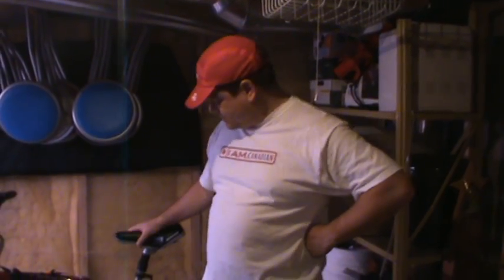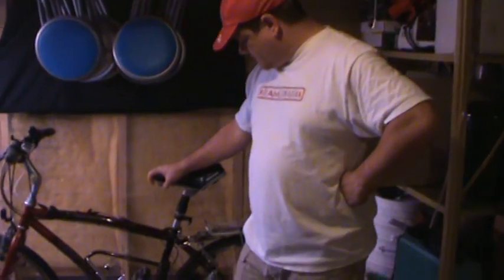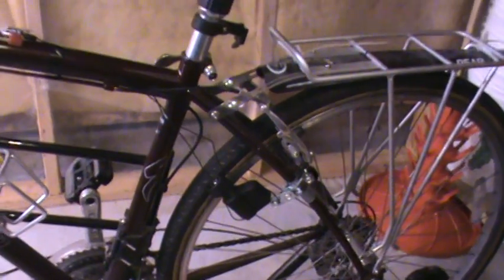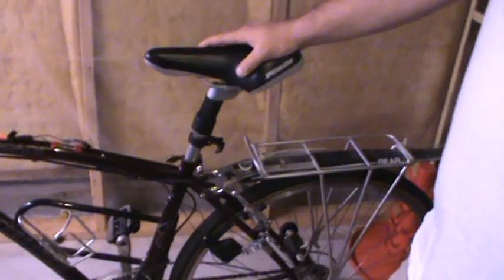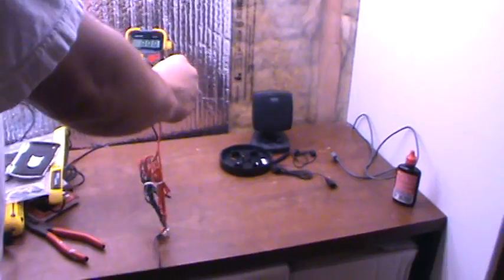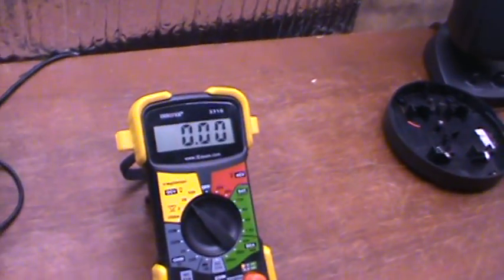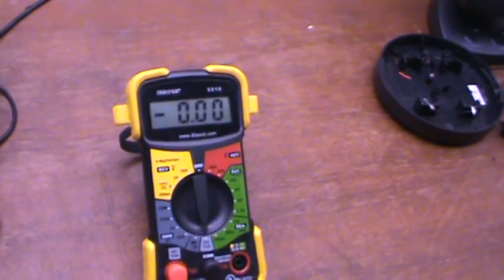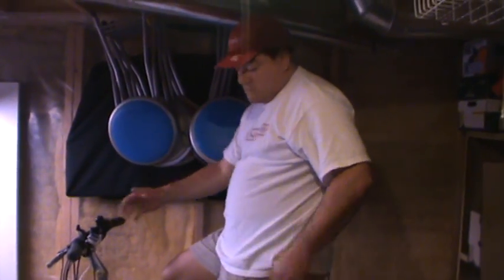Bicycle Dynamo USB Charger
I've looking for a way to charge my electronics while I excercise on my bike. I couldn't find dynamo powered USB charger so I decided to try and make one. I used what I could find and cobbled it together based on information from Instructable and other on-line sources.